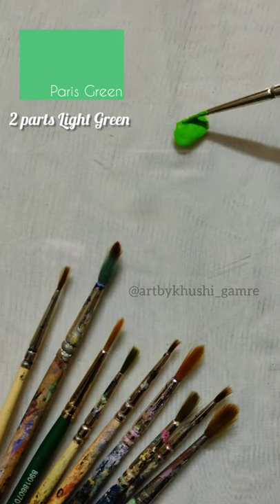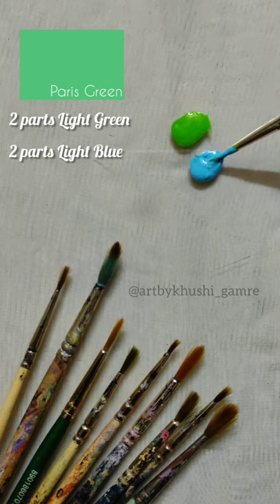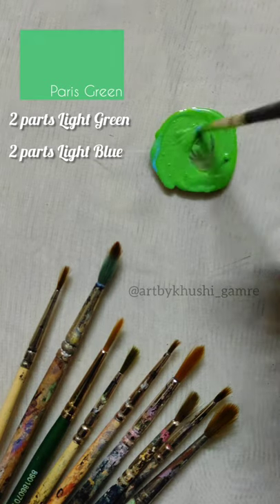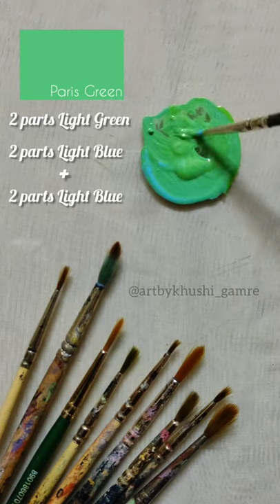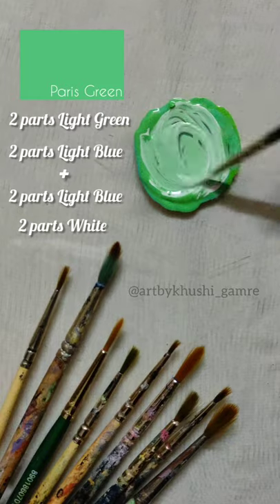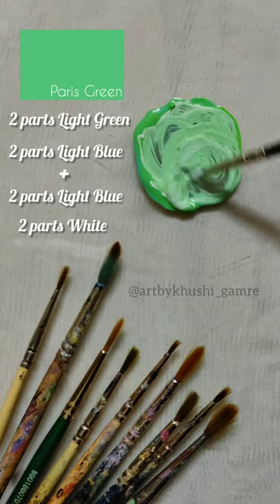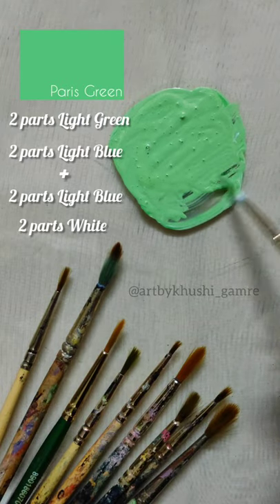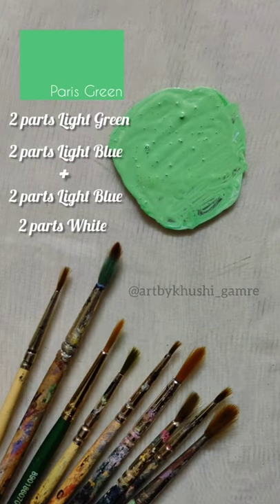Paris Green Colour | Day 5 of posting colour mixing shorts until my channel blows up | Khushi Gamre